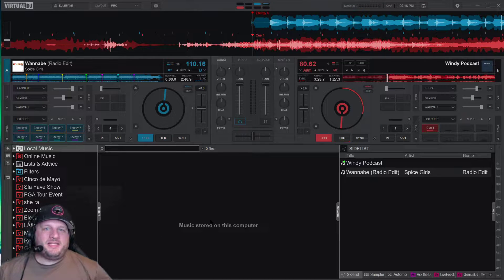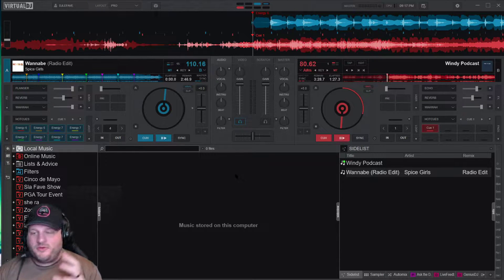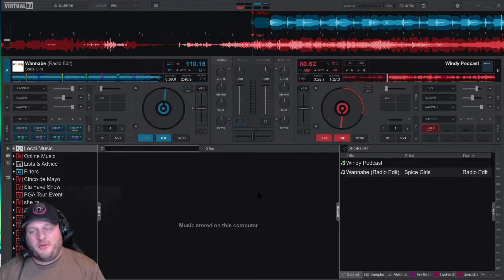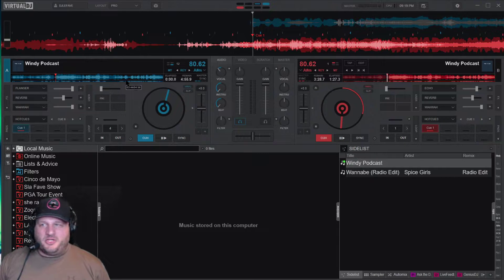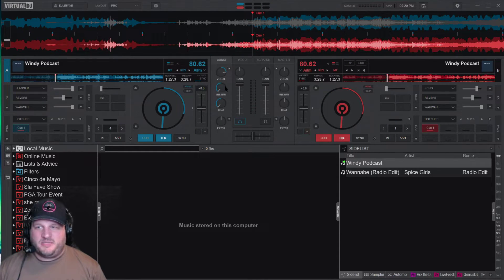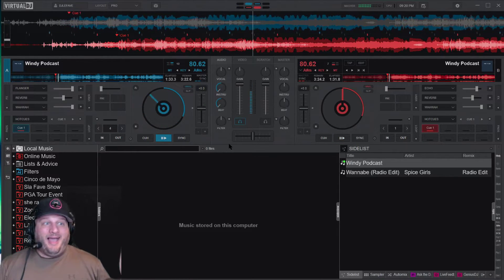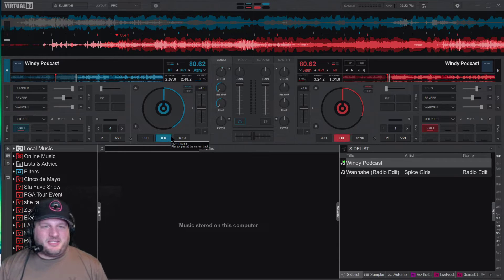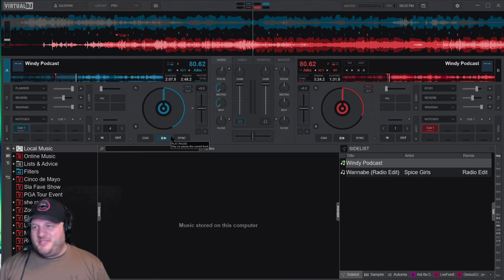VDJ 2021 EZRemix and remove unwanted noise from podcast recordings (and create on the fly acapellas)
🎬 **About This Video:** New features...new solutions to old problems! Ever record a podcast and the audio sounds crappy? Too much noise, wind, or other issues? It used to take hours on Audacity or Adobe Audition to fix these, with mixed results. Well...Virtual DJ 2021 now has a new feature called EZRemix that can easily fix your bad audio.